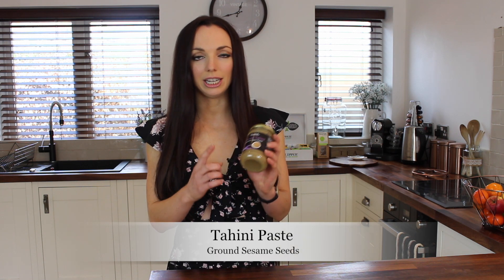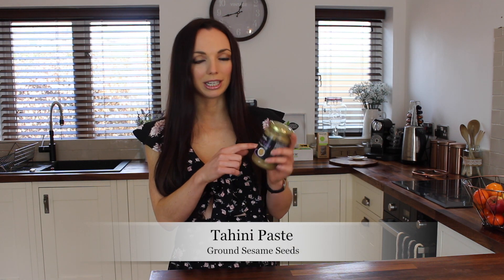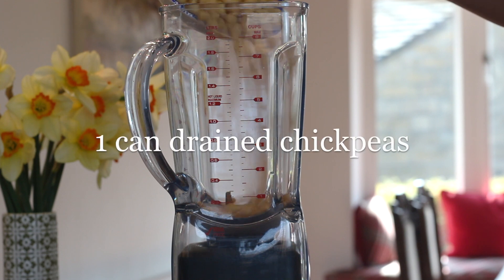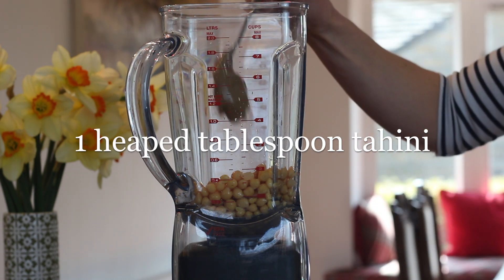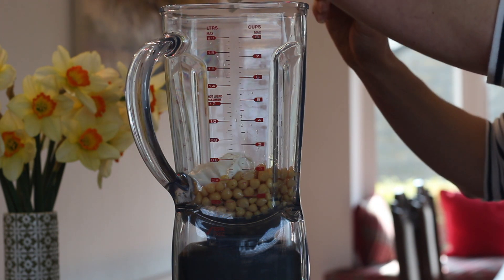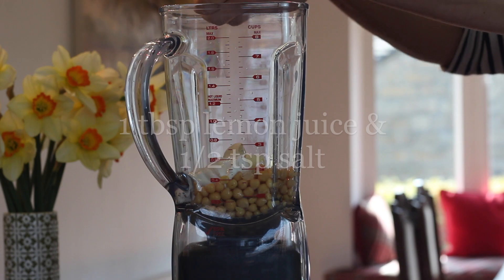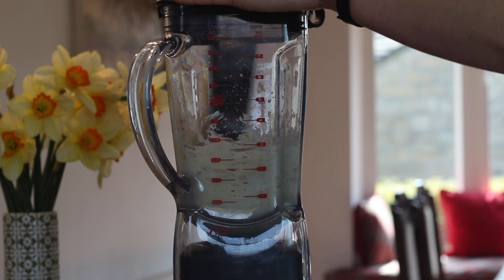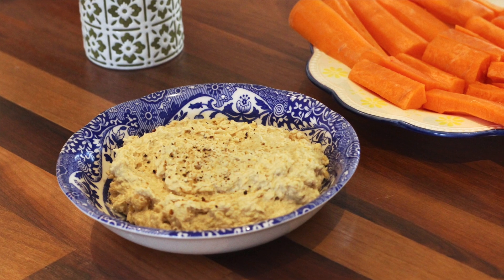Healthy Low Calorie Hummus Recipe | UK Dietitian Nichola Whitehead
Hey guys! So after mentioning that I make my own hummus last week (in my weekly food shop video!) here is a video to show you how I do it! I really hope you enjoy the slightly different style of editing & do let me know if you give it a go too!

P.S And if you want a giggle then here is a video from 2012 of me making this hummus recipe!!

ABOUT ME

LINKS!